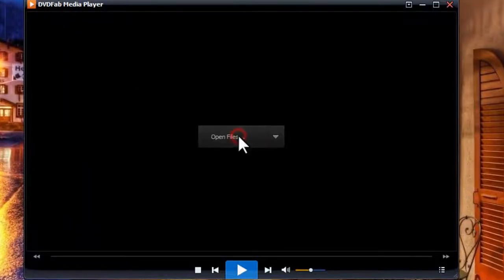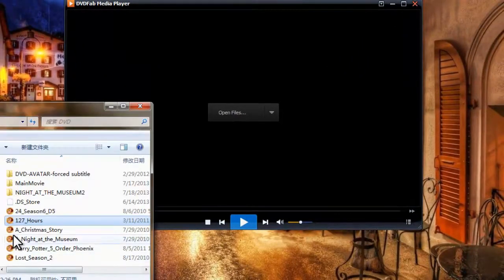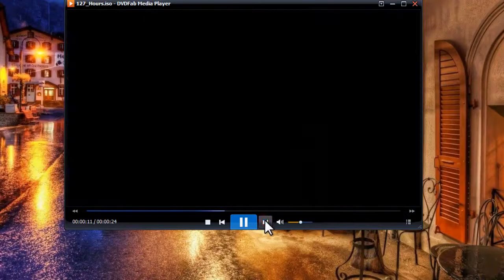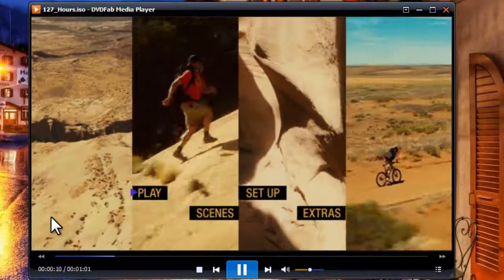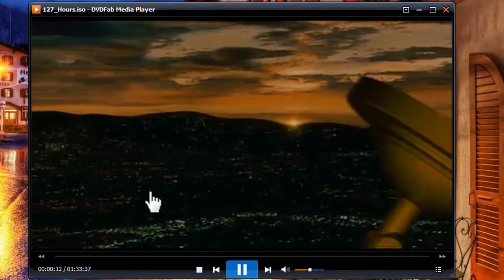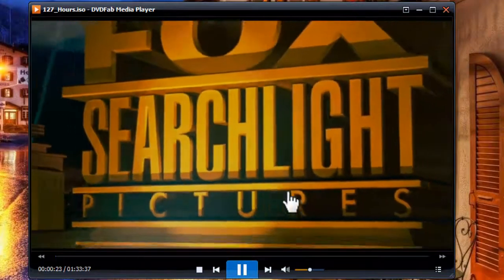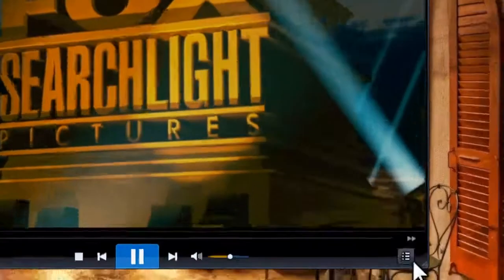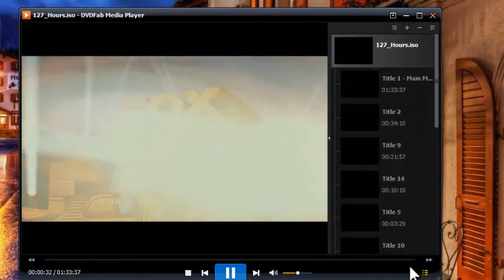Tutorial on how to play ISO with DVDFab Media Player 2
DVDFab Media Player 2 is a powerful Blu-ray player software that can playback Blu-ray ISO, DVD ISO with high definition.